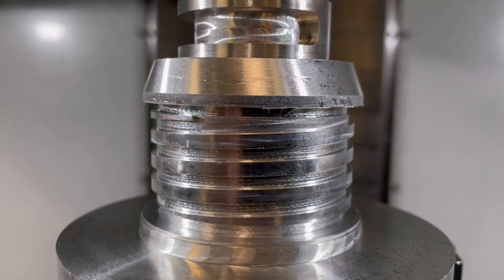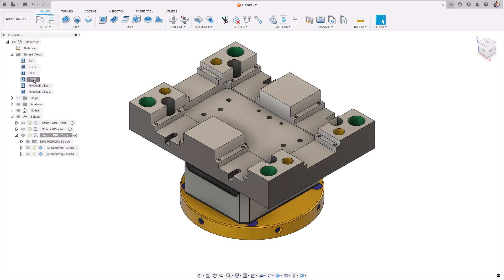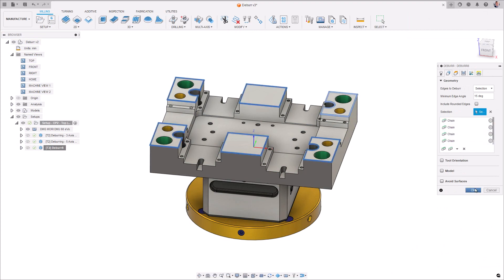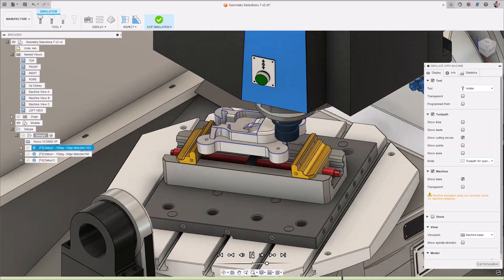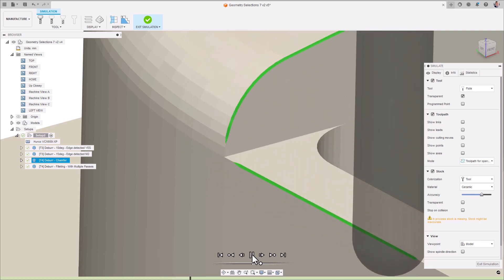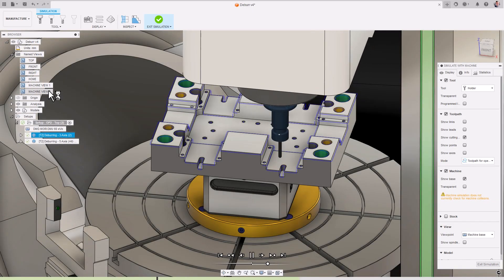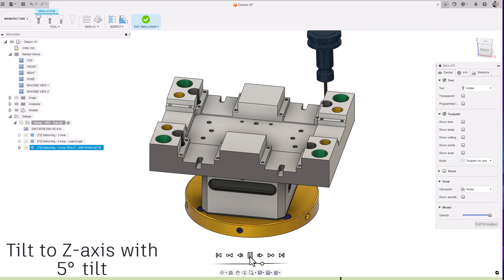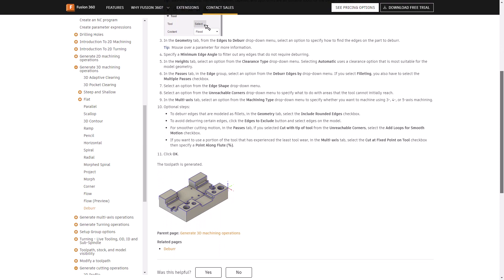Learn How to Master Deburring: a Fusion 360 Tutorial | Autodesk Fusion 360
When machining your parts or components, you may have noticed a "flash" of material on the edges--we call those burrs. Even after completing all machining toolpaths on a part, a part is only considered shippable after being completely deburred. Historically, this deburring process has been manual--one machinist with one part, deburring by hand. Until today!

The new Fusion 360 deburr toolpath automatically detects all of the external sharp edges and removes remaining burrs across the entirety of the part.

The deburr toolpath in Fusion 360 carves into the surface of the part by a user-defined amount to remove the burrs. The Fusion 360 deburr toolpath is for areas where you have an edge-- the deburr toolpath runs the tool along the edge just enough to remove the sharpest burrs. The deburr toolpath in Fusion 360 greatly reduces the amount of manual deburring required on a completed part.

The Fusion 360 deburr toolpath is 3-axis, 4-axis, and 5-axis capable. This new toolpath will save you time, money, and frustration. If you're looking to learn how to deburr a part using Fusion 360, then this tutorial is for you! By the end, you'll be able to deburr parts in Fusion 360 like a pro!

For more information on this new Fusion 360 feature, visit our self-paced learning channel